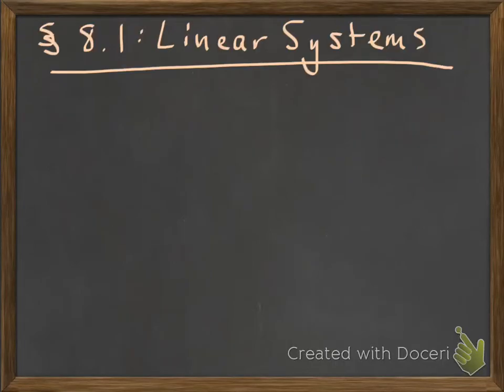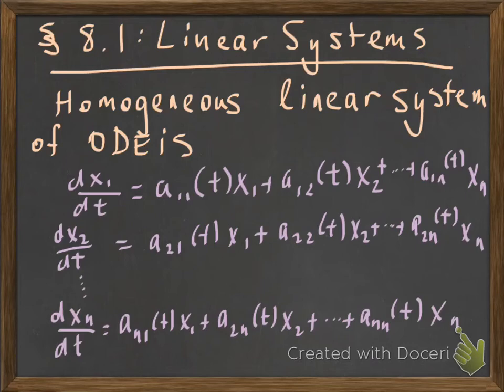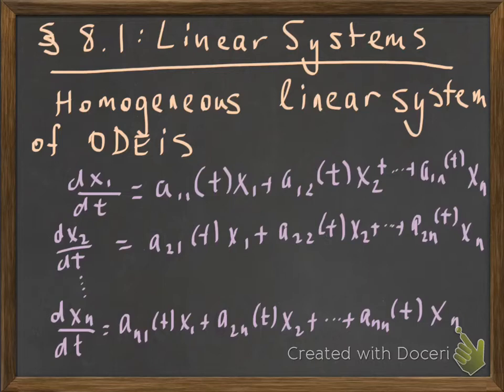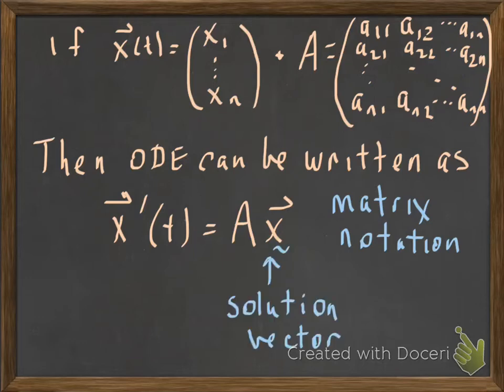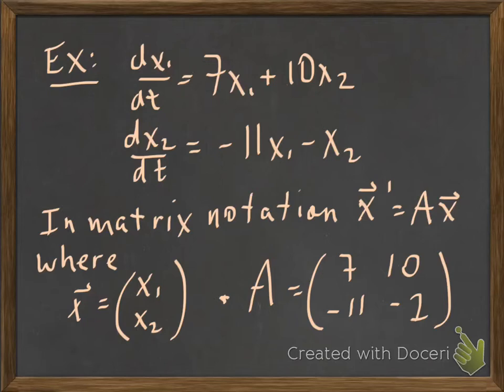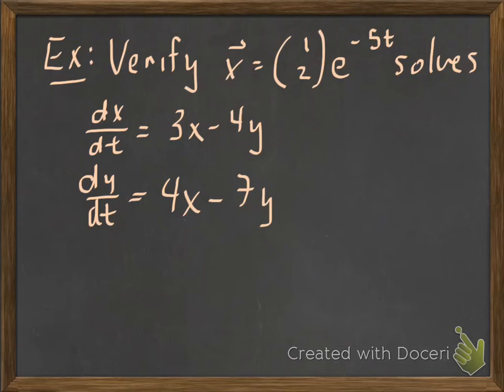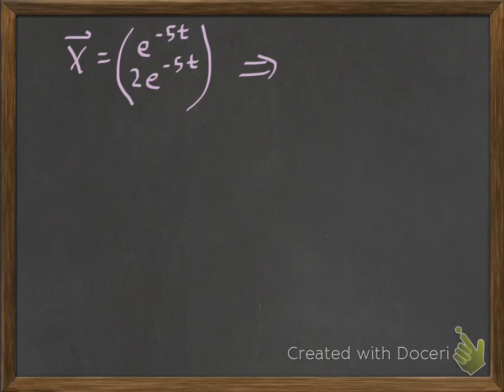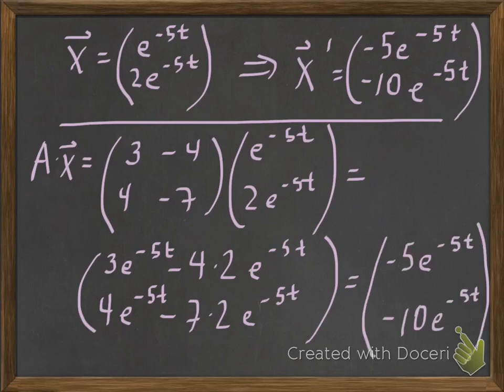Video 8.1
GP 8.1.